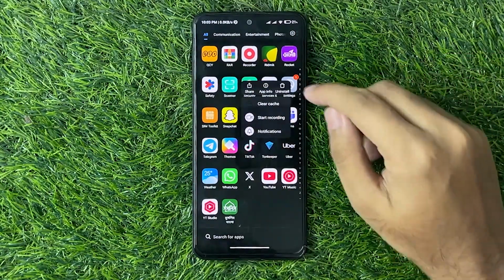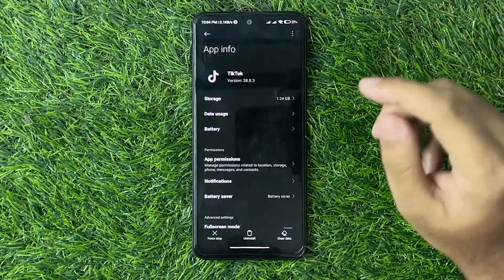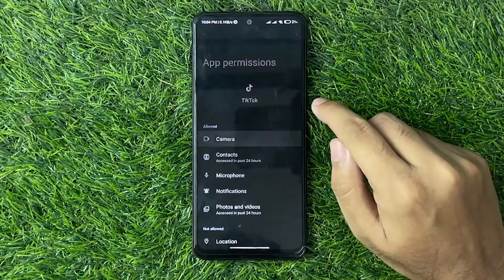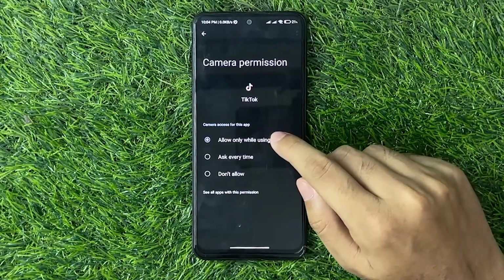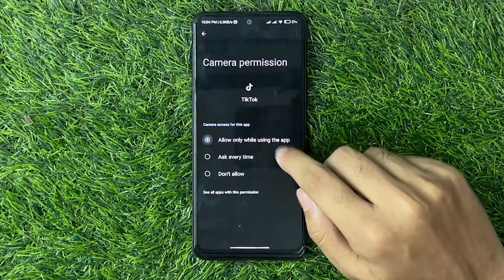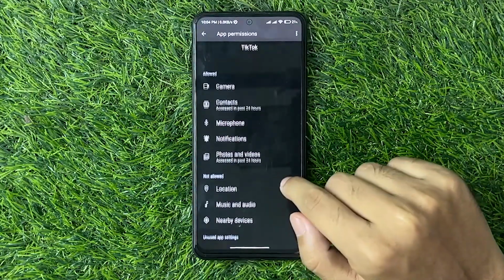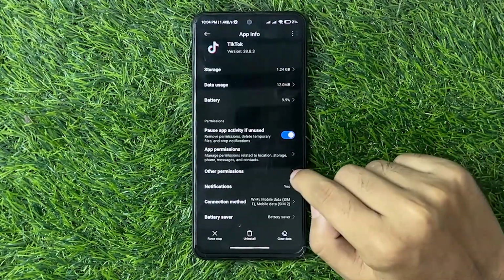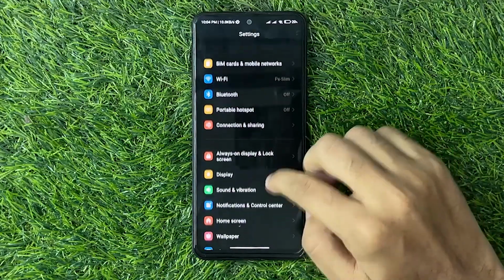How to Allow TikTok to Access Camera and Microphone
Hey Everyone, Welcome to Kazi Tutorials! In this video, I'm going to Show you How to Allow TikTok to Access Camera and Microphone.